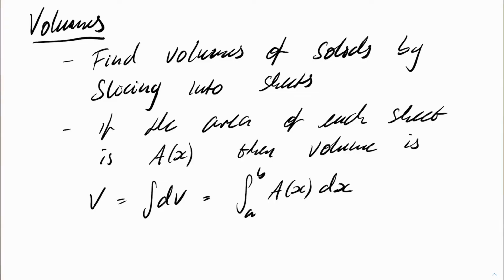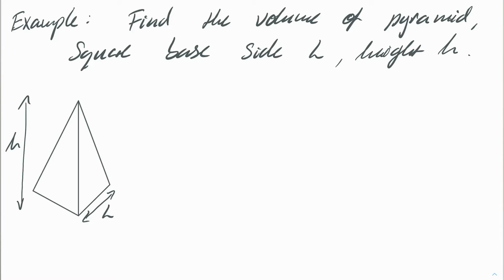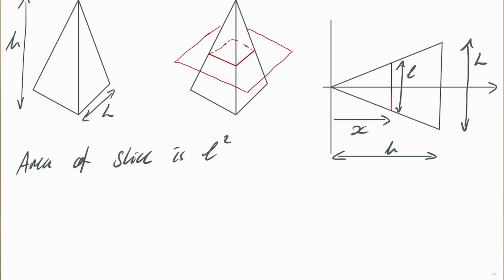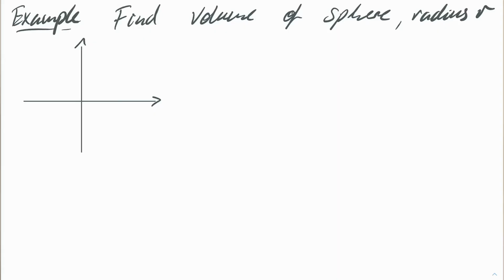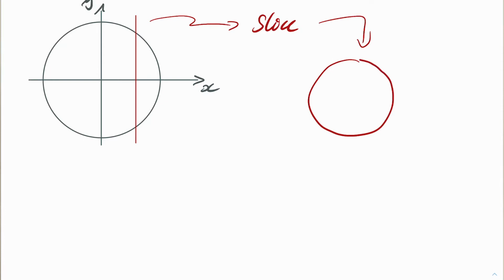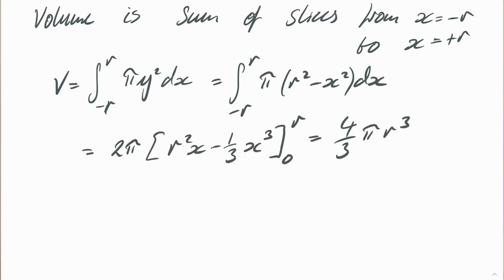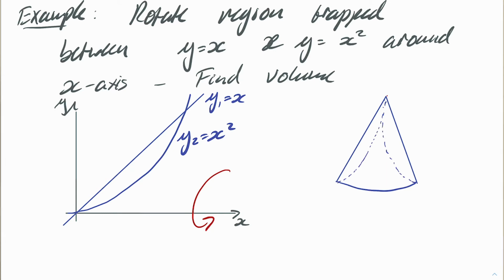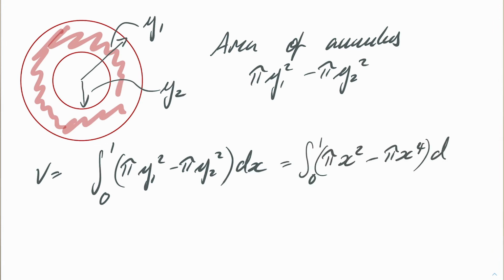Applications of Integration 2 Volumes of solids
We motivated integration as a way to find areas -- but it can also be used to calculate volumes of solid objects too. Want to prove the formula for the volume of a sphere?